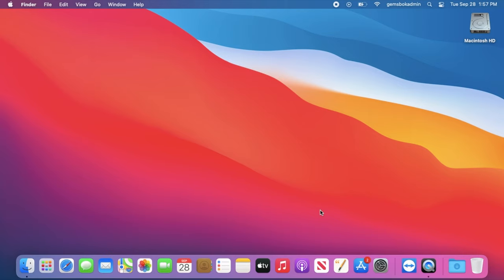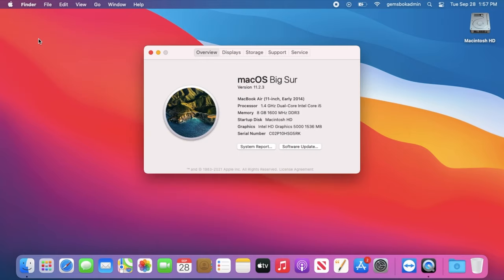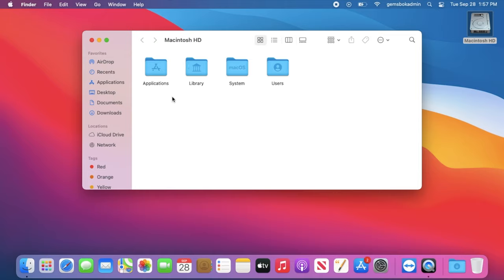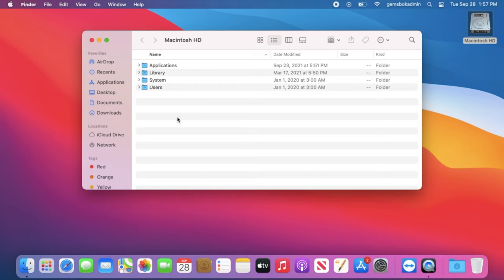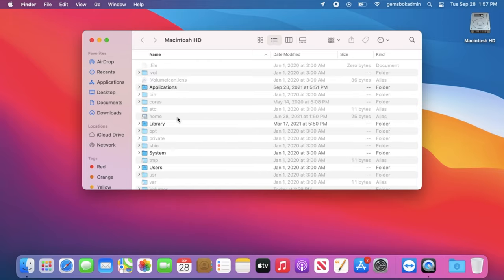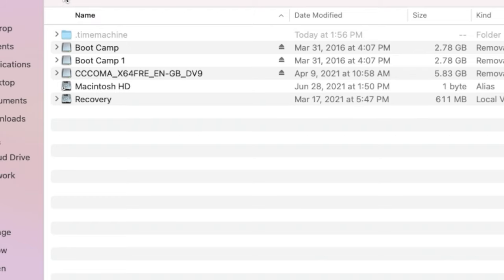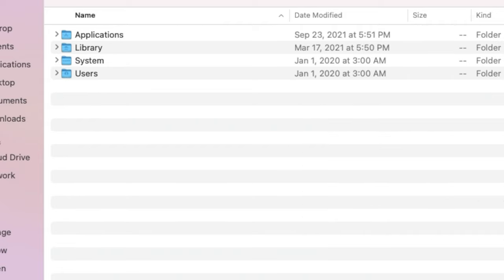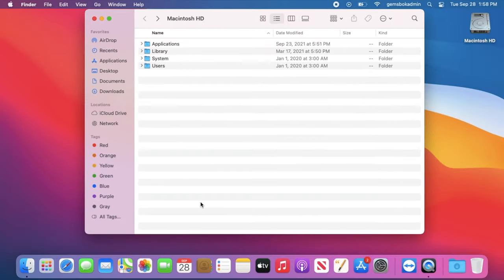How to Show Hidden Files in Mac OS X in the Finder for newer OS versions, High Sierra to Big Sur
Mac OSX Hides many files and folders from view that are important o run the system. If you need access to these files and folders, this video will show you how to see those hidden items.

In the versions of Mac OS X newer than Sierra, it is quite simple. Use the command in this video to view all these hidden items. Please take care when accessnig these files and folders if you delete or alter important items, you could seriously damage Mac OS X

If you have an older version of Mac OS X like ElCapitan or Sierra, this command will not work. We also have a video on this channel showing how to use the Command Line to show hidden files on mac OS X.

Let us know if the video helped you in the comments below!
If the video was REALLY helpful, feel free to click on the "THANKS" button above to leave us a small donation. It goes a long way to help us to keep creating new videos!
If you have any suggestions on topics we should cover, please also put them in the comments below.